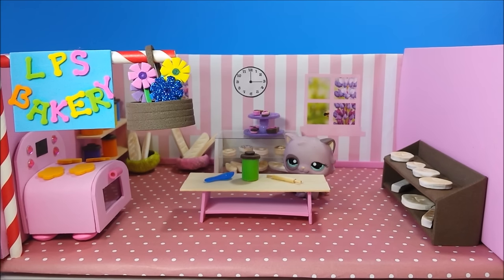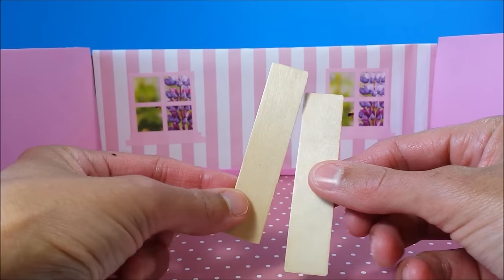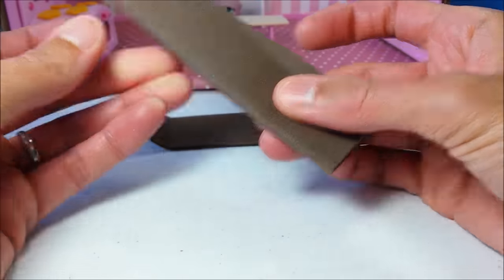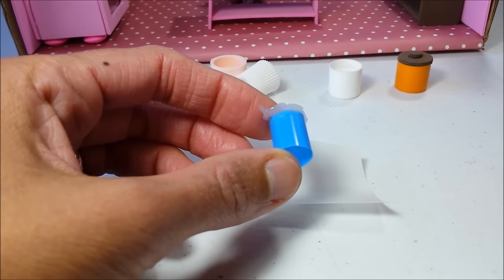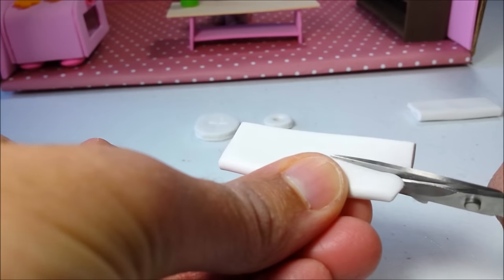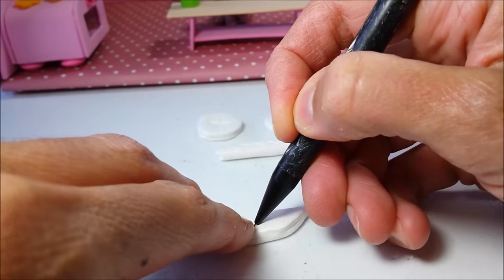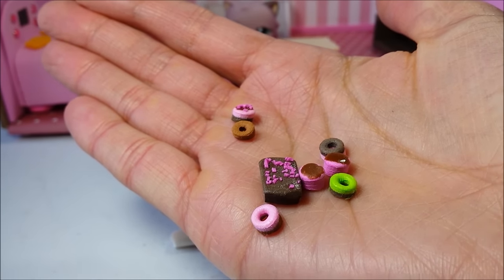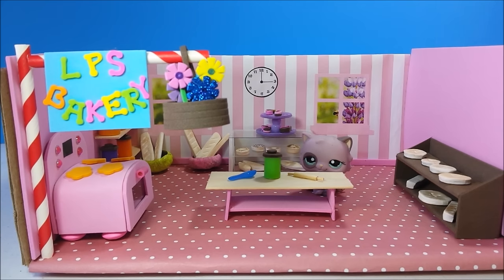DIY LPS or MLP Doll Bakery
Hey guys!  Today, I'm making a bakery for LPS, Lallaloopsy, or MLP dolls.

Always ask for a parent's help when starting a craft.